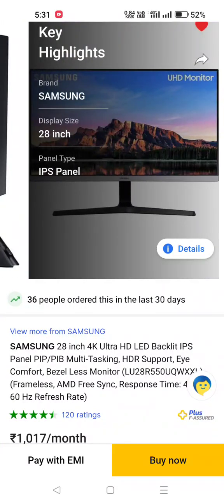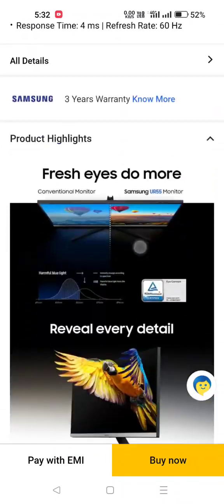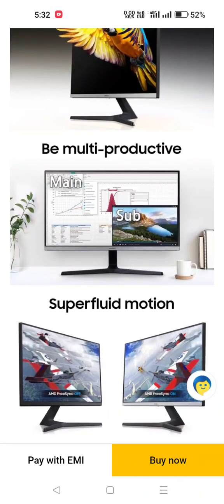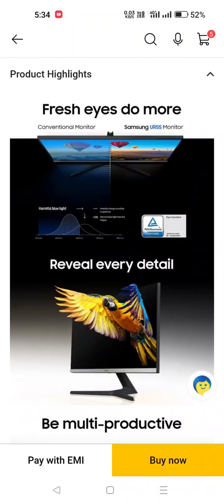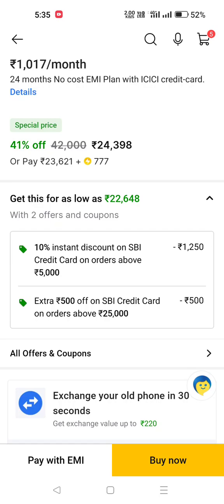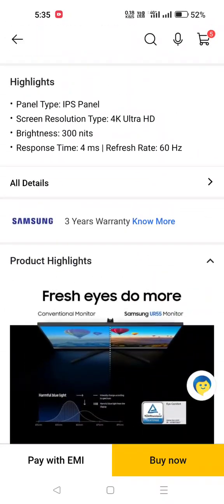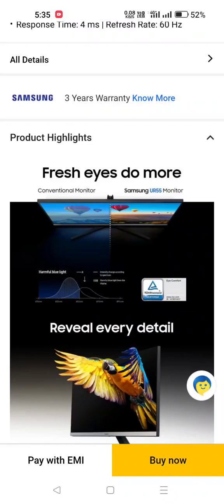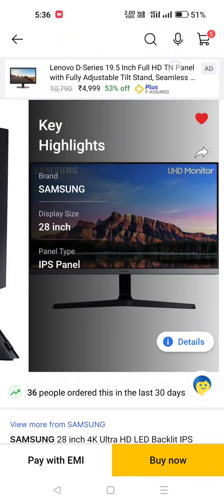SAMSUNG 28 inch 4K Ultra HD LED Backlit IPS Panel PIP/PIB Multi-Tasking (LU28R550UQWXXL)